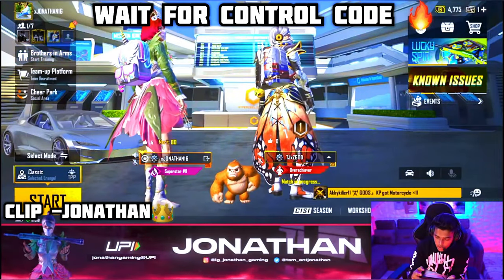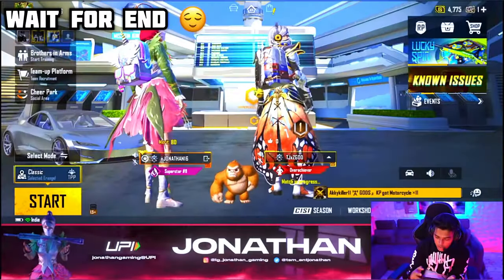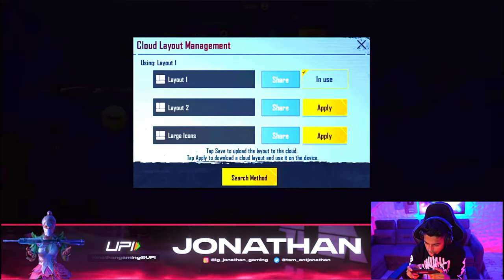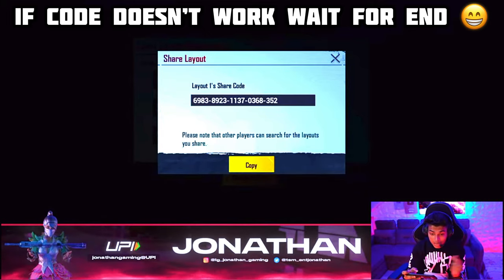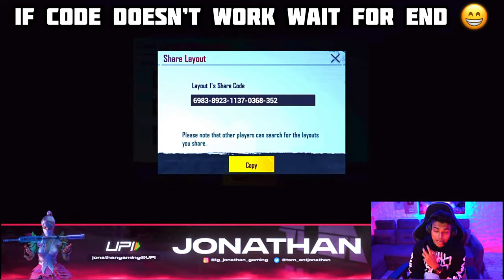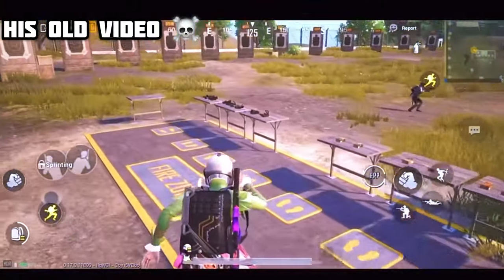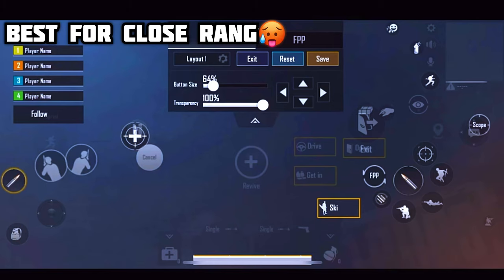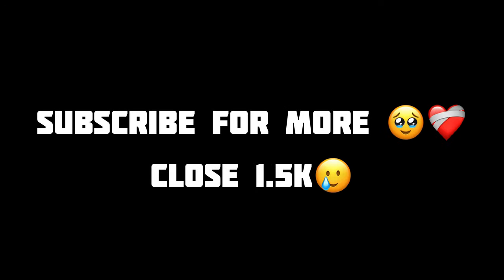𝗢𝗠𝗚 😱 𝗝𝗼𝗻𝗮𝘁𝗵𝗮𝗻 𝗥𝗲𝘃𝗲𝗮𝗹𝘀 𝗛𝗶𝘀 𝗖𝗼𝗻𝘁𝗿𝗼𝗹𝘀 𝗢𝗻 𝗟𝗶𝘃𝗲 𝗦𝘁𝗿𝗲𝗮𝗺 🔥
𝗙𝗶𝗻𝗮𝗹𝗹𝘆 𝗶 𝗴𝗼𝘁 𝗷𝗼𝗻𝗮𝘁𝗵𝗮𝗻 𝘀𝗲𝗻𝘀𝗶 😱
jonathan new 2.1 update sensitivity settings 2022 jonathan new 2.1 update sensitivity jonathan sensitivity
jonathan latest 2.1 updated sensitivity code Bgmi jonathan sensitivity settings jonathan control code
jonathan new control code Bgmi/pub jonathan control code pub mobile jonathan new 2.1 update control and sensitivity settings 2022
jonathan new sensitivity settings bgmi jonathan new pub/Bgmi sensitivity code 2022
jonathan gaming sensitivity settings jonathan gaming 2 finger control code Bgmi jonathan gaming 2 finger control code and sensitivity settings 2022
jonathan new control code and sensitivity settings
2022 Bgmi 2.1 update
jonathan bgmi 2.1 update latest sensitivity settings Jonathan New Zero Recoil Sensitvity Code Revealed on Live Stream.
Jonathan New Sensitvity Code 2022.
Jonathan Latest Sensitvity Code In 2022.
Best GyroScope Sensitvity.
Jonathan New Sensitvity Code Revealed.
Best GyroScope Sensitvity For Pubg Mobile. Best Ads GyroScope Sensitvity Code Bgmi.
2.0 control sensitivity jonathan revealed sensitivity settings jonathan revealed sensitivity settings jonathan controls an sensitivity settings jonathan sensitivity settings jonathan settings jonathan bgmi settings jonathan pubg settings
Bgmi sensitivity settings jonathan sensitivity
Jonathan New Drills For Hip Fire And Accuracy In
How to play like jonathan
Jonathan Gameplay
Play like jonathan
Jonathah Practice Video Pubg Mobile Drills
Jonathan Reflexes Drills
best sensitivity for pubg mobile best sensitivity for Bgmi
best sensitivity for Battleground mobile india best sensitivity for free fire best sensitivity for pub mobile lite best sensitivity for pub mobile without gyroscope best sensitivity app
best sensitivity and custom hud for free fire best sensitivity app for pub mobile best sensitivity after update pub best sensitivity close range best sensitivity ever
best sensitivity config for pub mobile best sensitivity chinese pro player jonathan sensitivity,
Jonathan control code
Jonathan
Jonathan sensitivity
Jonathan gaming sensitivity
Jonathan team
Jonathan is hacker